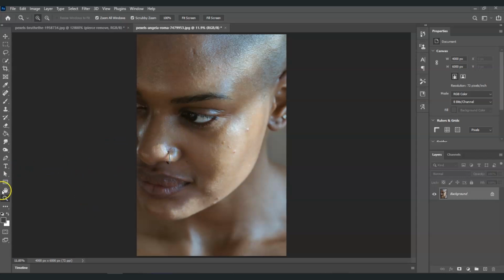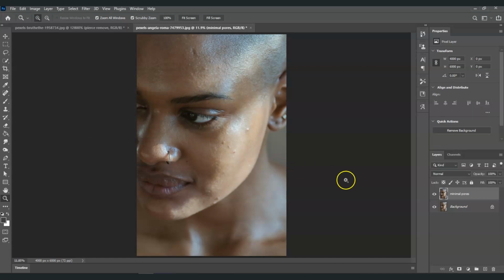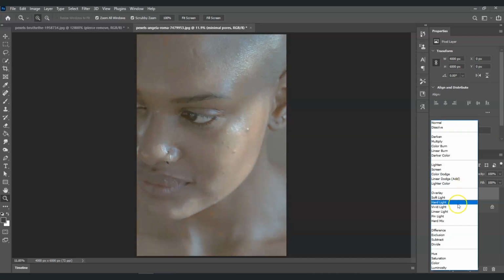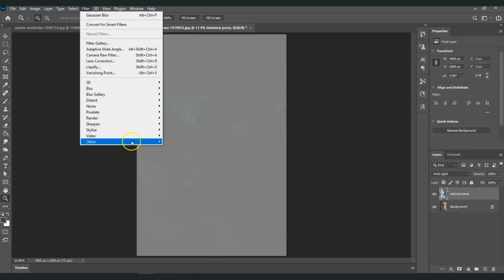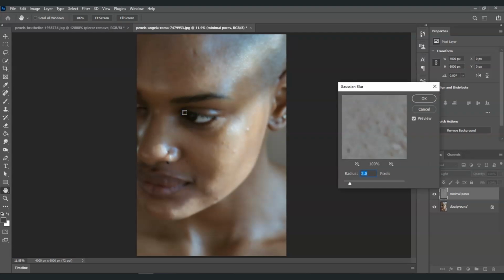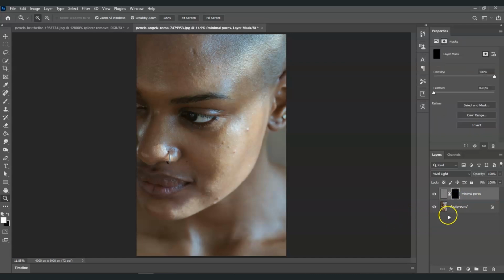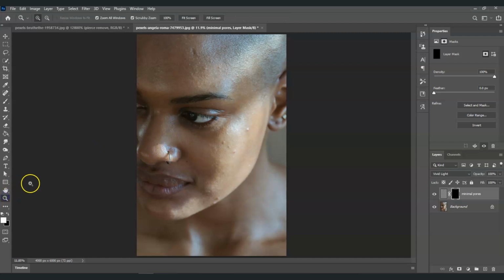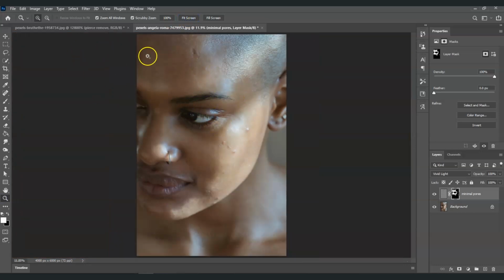How to Minimize Pores From Face in Photoshop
In this tutorial, I'll show you how to effectively minimize the appearance of pores on a face using Adobe Photoshop.

Introduction: 00:00
Creating a Duplicate Layer and Inverting Image: 00:42
Changing Blend Mode and Applying Filters: 01:23
Creating a Negative Mask and Using Brush Tool: 02:11

Achieving smooth, flawless skin is easier than you think with these simple yet powerful techniques.